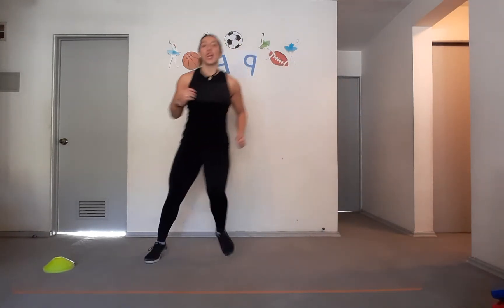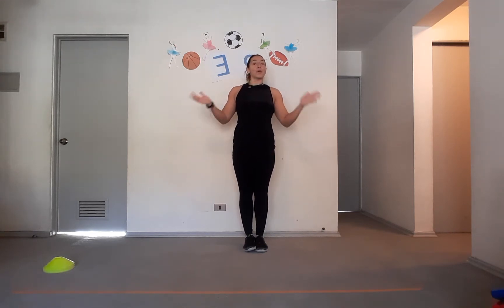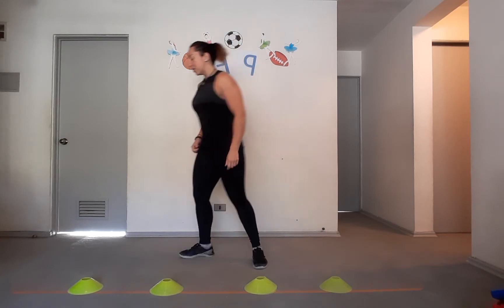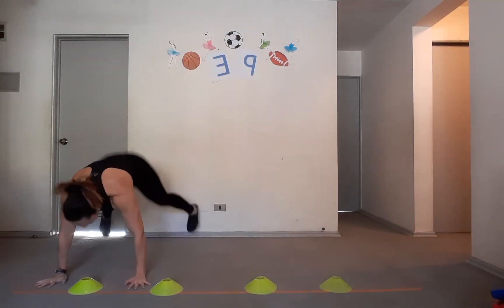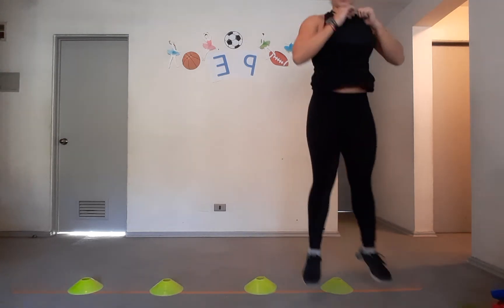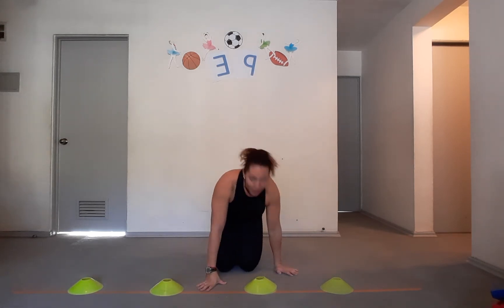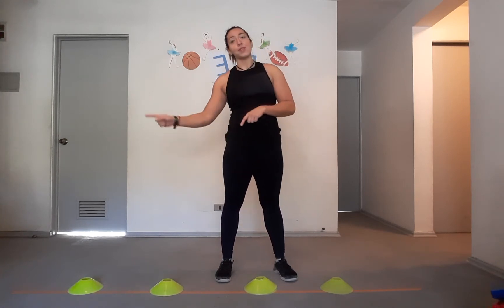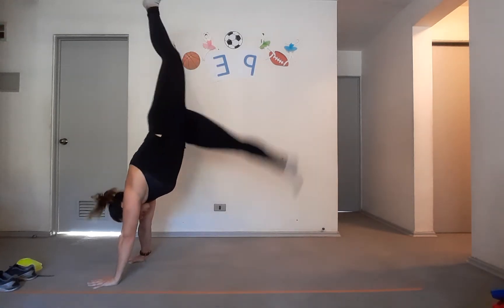P.E Ms Andrea 12/06 - Primary